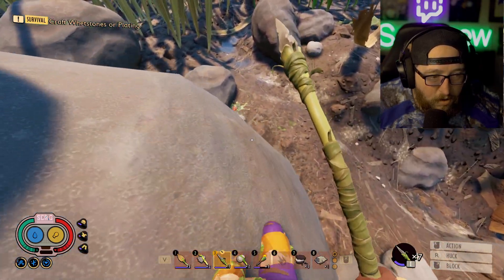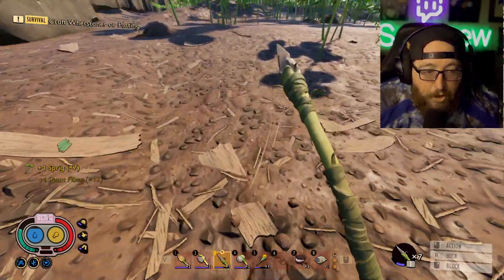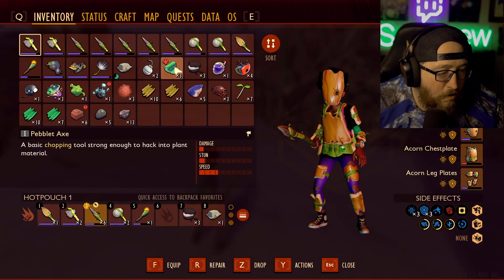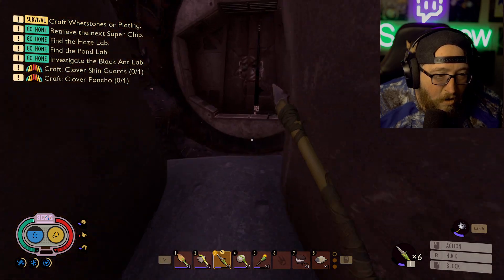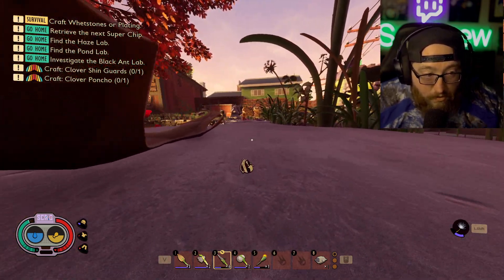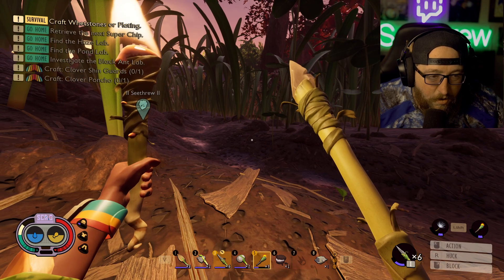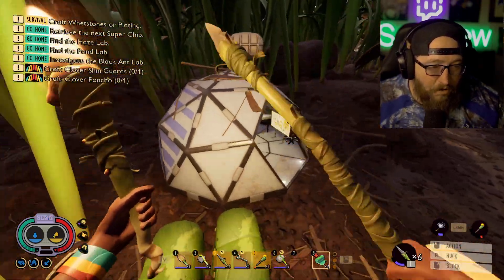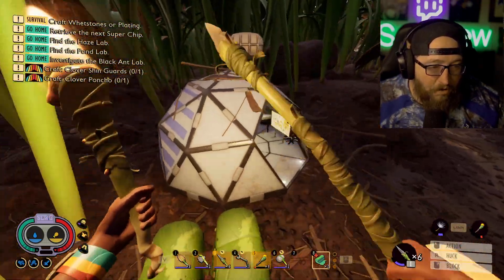What is the best weapon in GROUNDED? Episode 3 Grounded Tips and Tricks from Start to Finish!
Hey Gamers,
Starting a new series targeted at new players for the game!